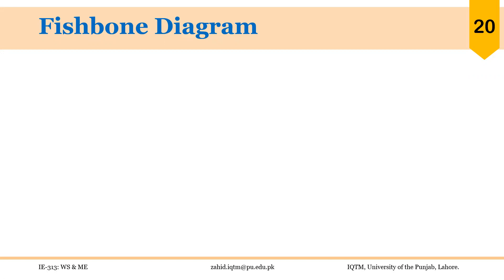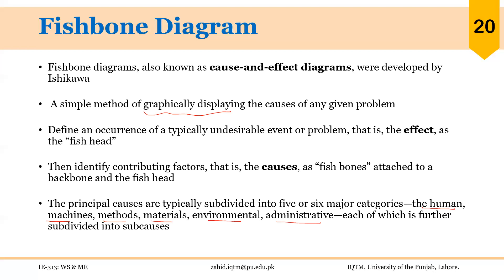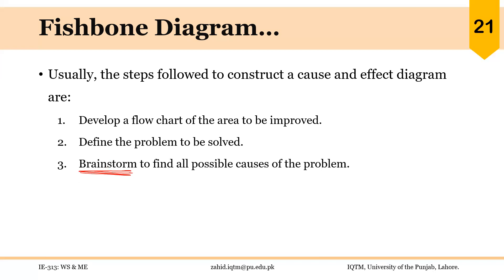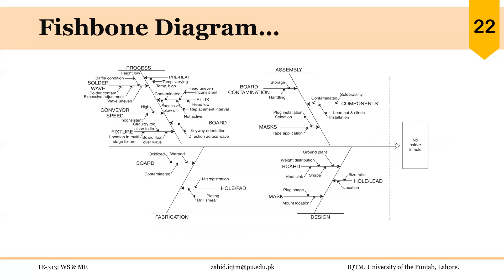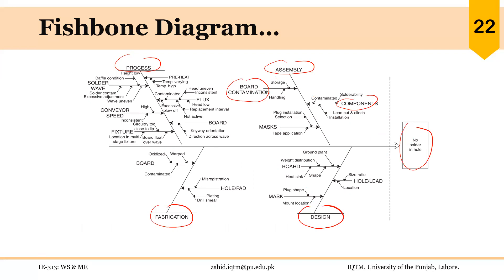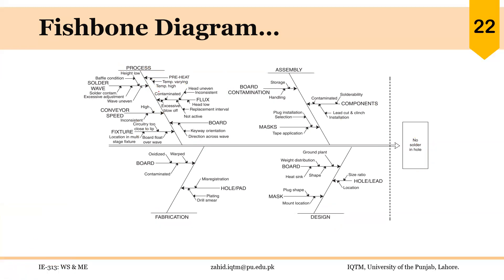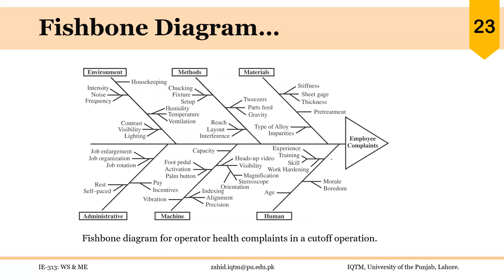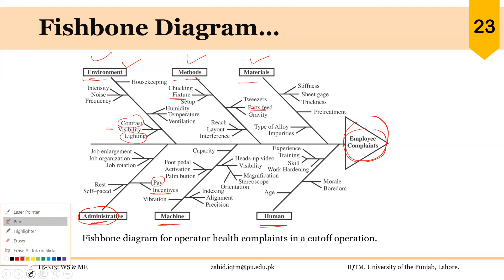02_01_P4 Fish-bone or Cause and Effect Diagram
Fish-bone or Cause and Effect Diagram